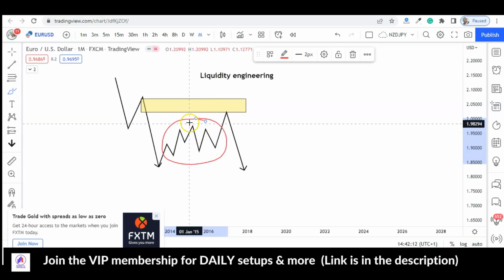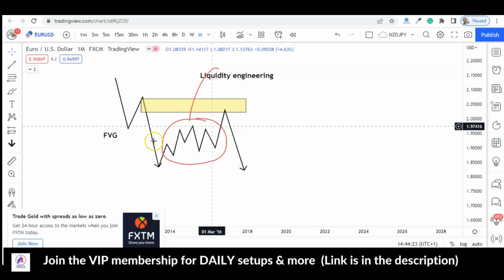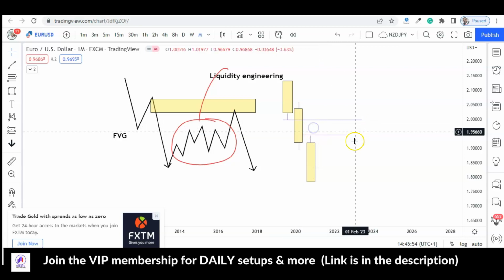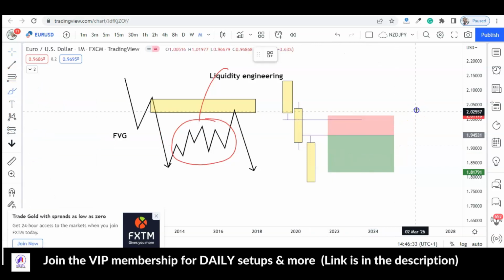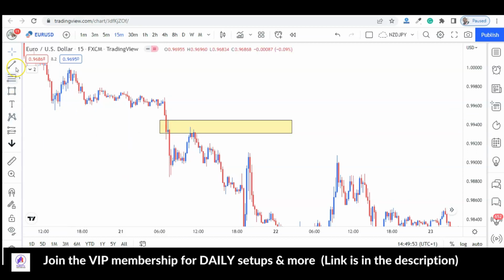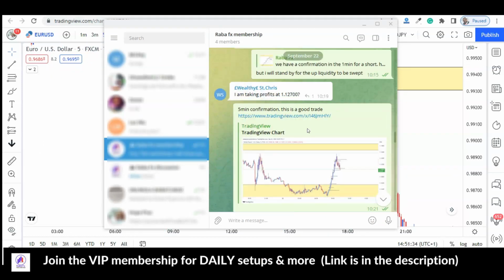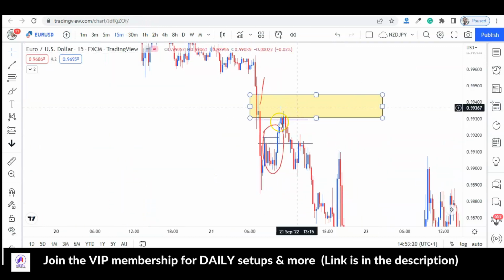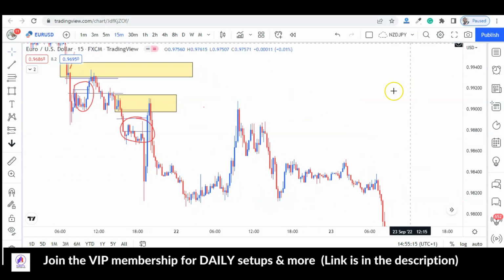How BIG INSTITUTIONS Use FVG To Trap the Small Guys | EURUSD Trade Breakdown (Liquidity Engineering)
in this video, I highlight how to use fvg to trade liquidity engineering by big institutions. And how not to fall for the liquidity inducement